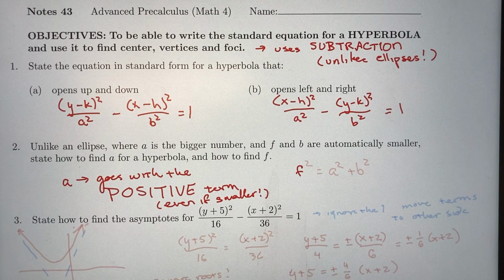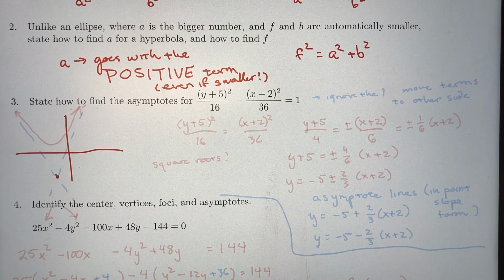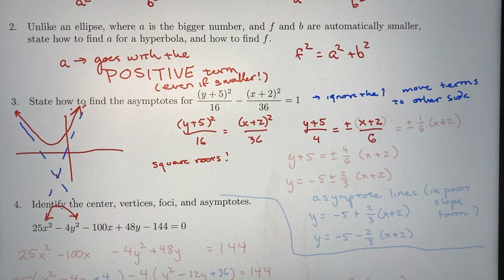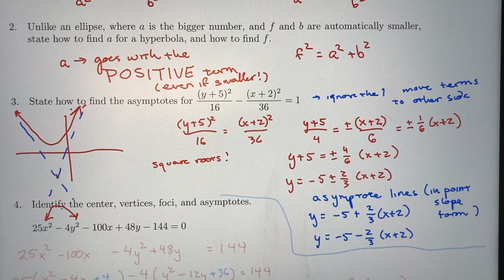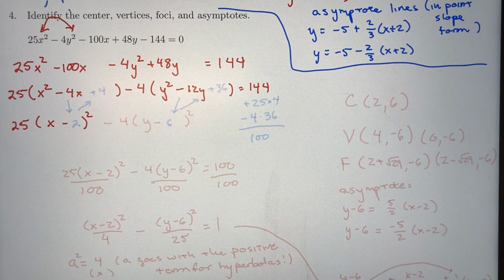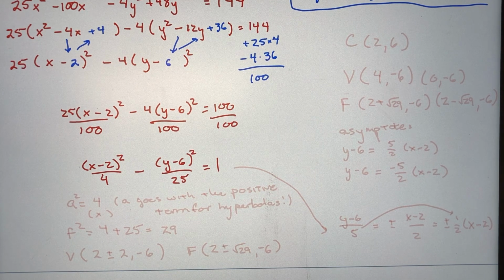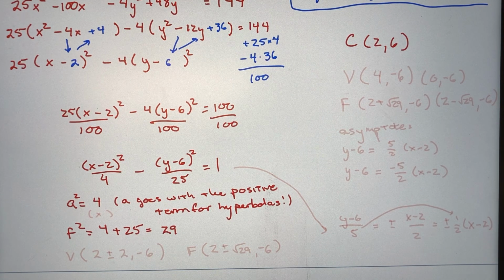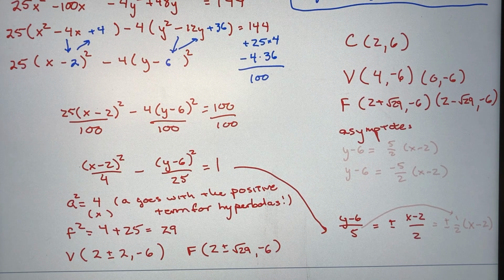Peterson precal notes 43